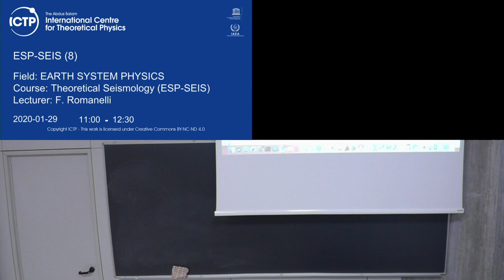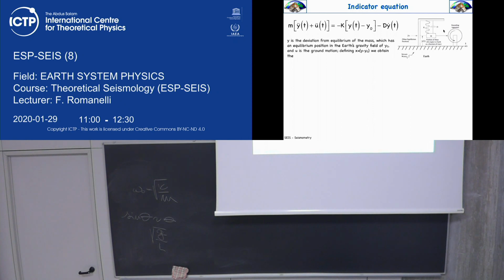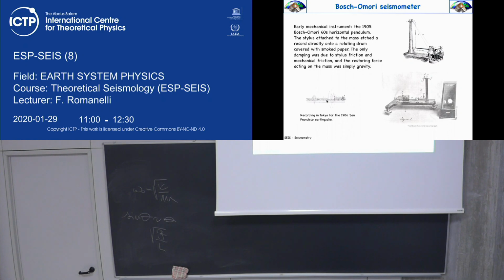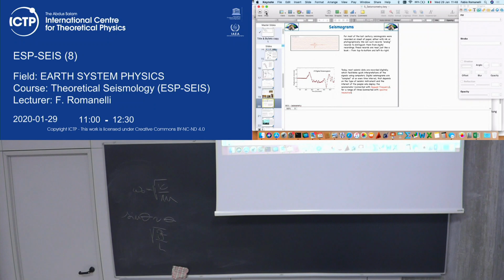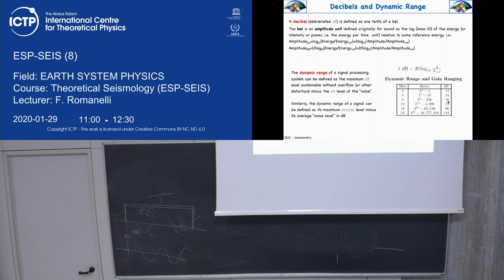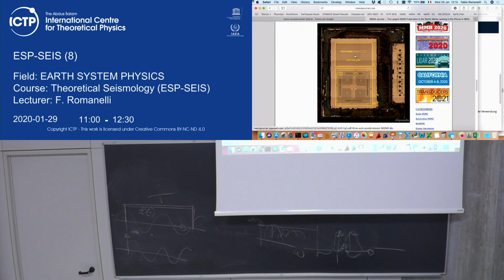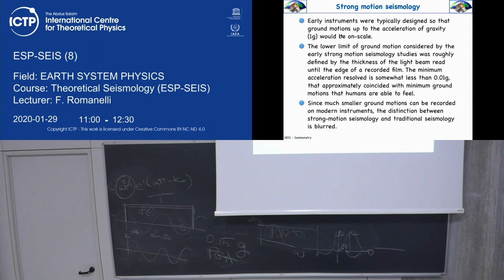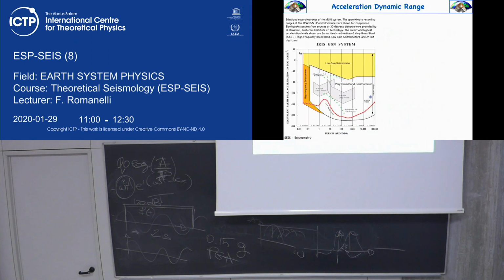Theoretical Seismology (ESP-SEIS) Lecture 8